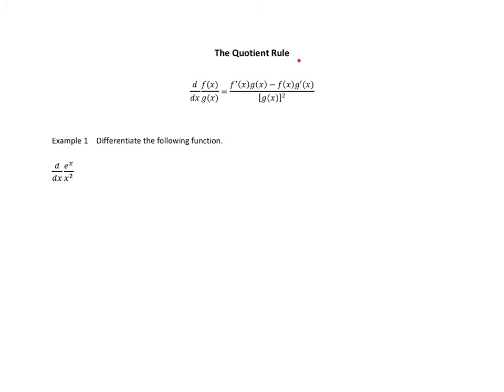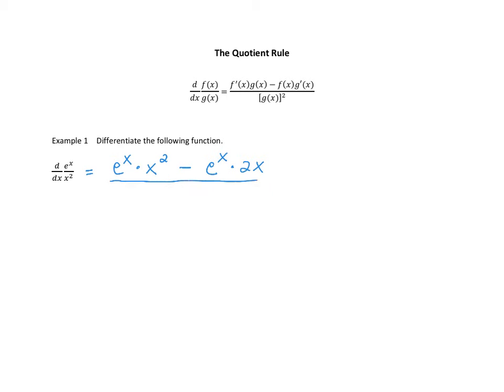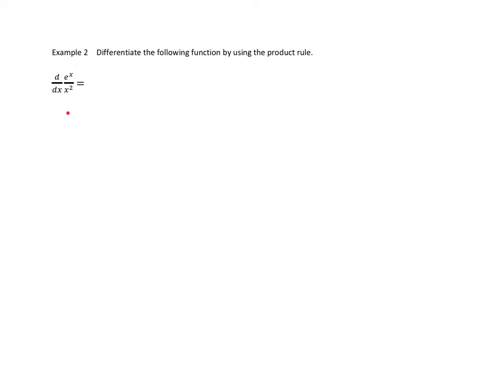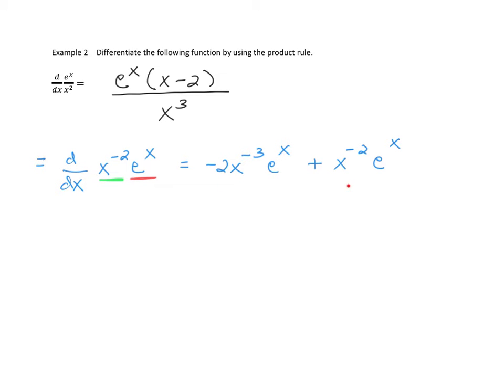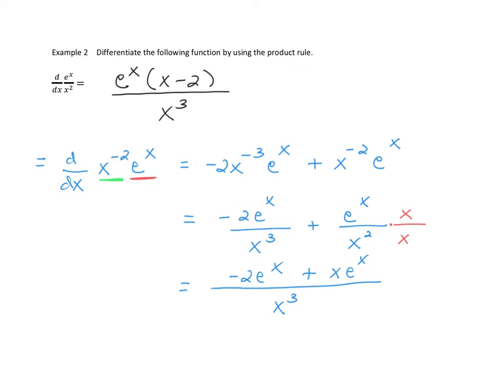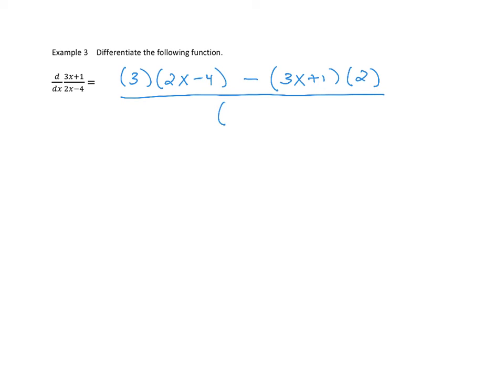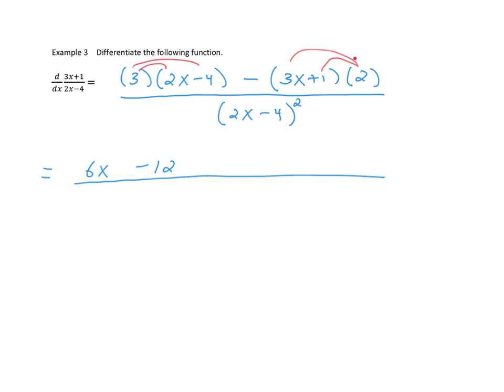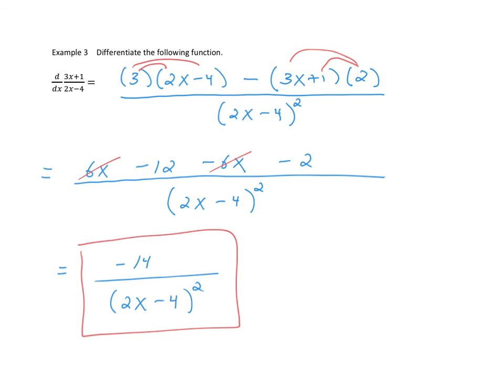MTH 113 The Quotient Rule